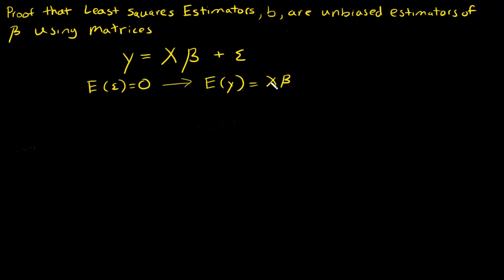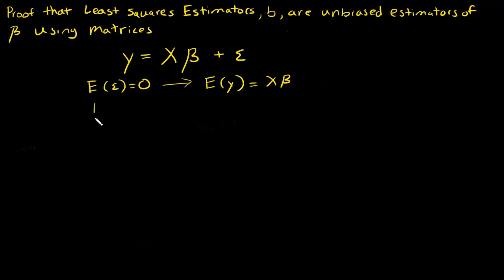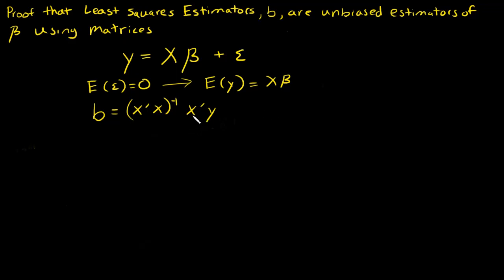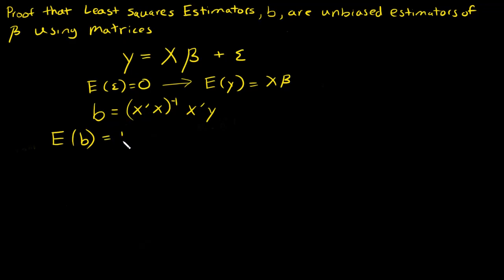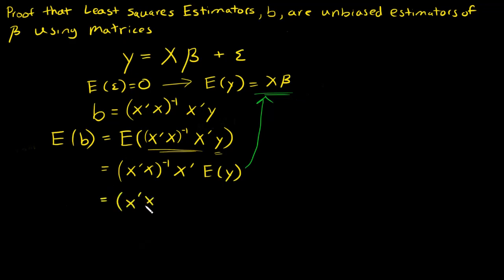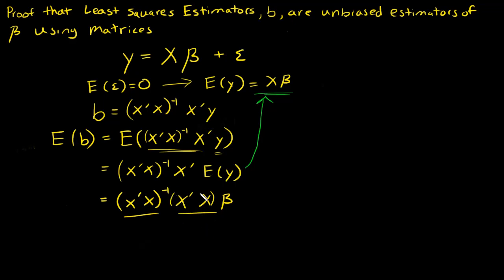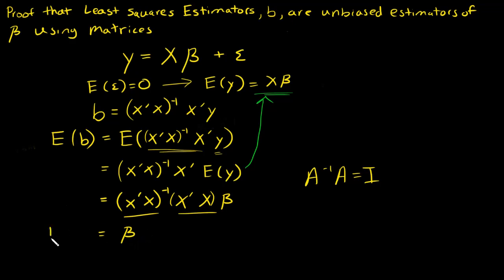Least Square Estimators - Unbiased Proof Using Matrices